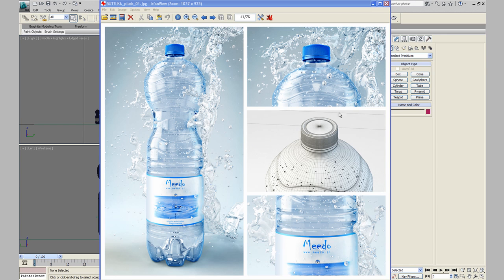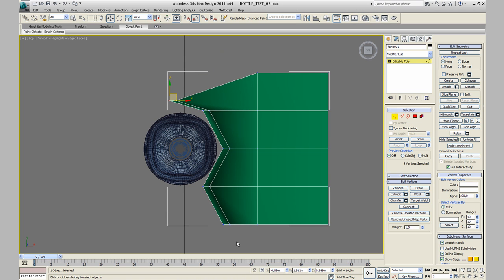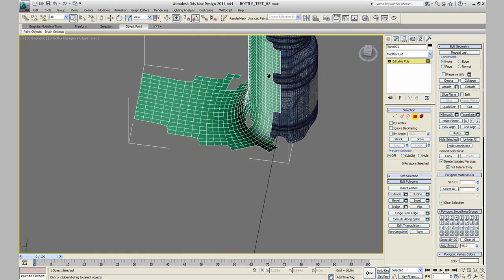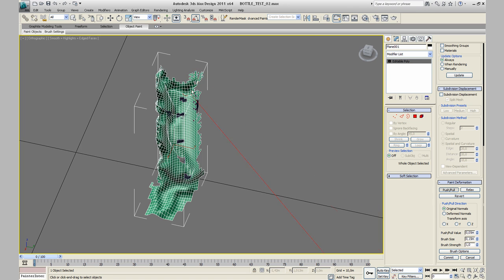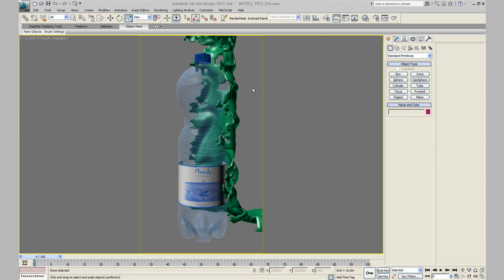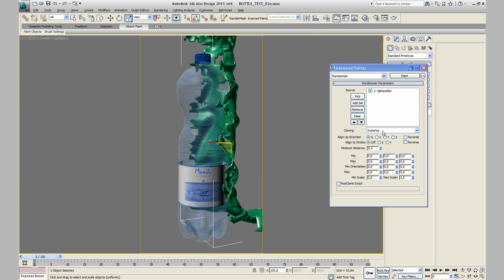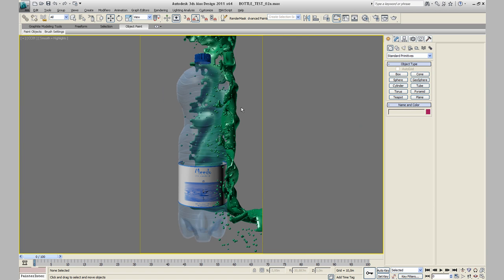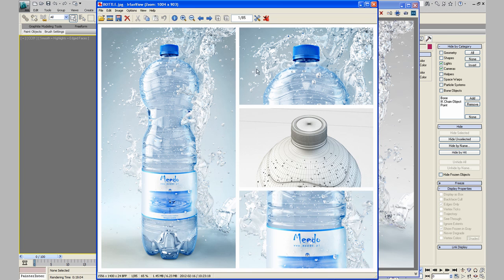Creating a Realistic Water Splash Effect by Meedo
In their latest video tutorial, the Meedo 3D graphic team explain how to quickly create a realistic water splash effect in 3ds Max and V-Ray